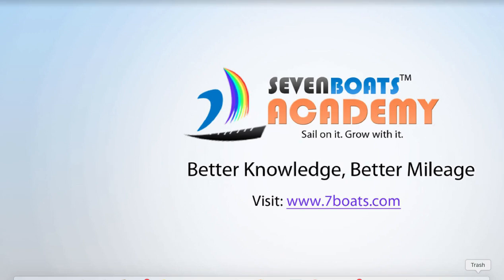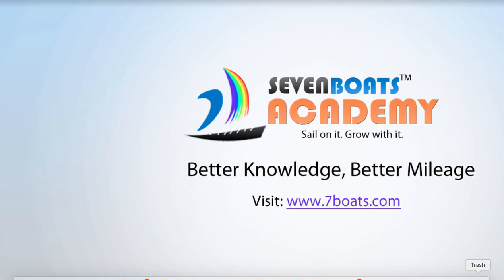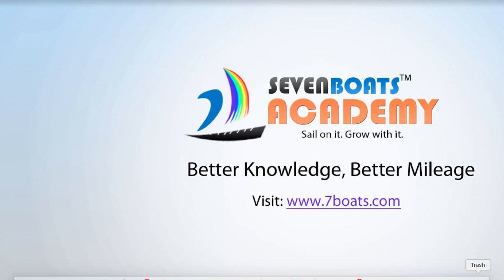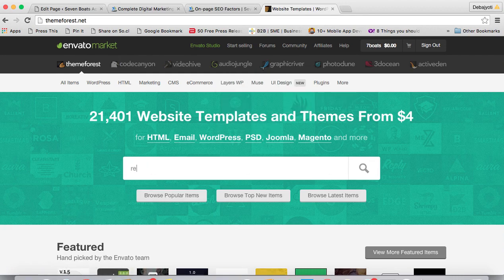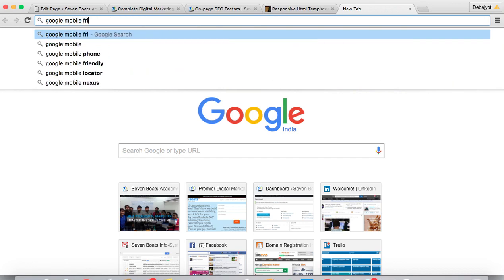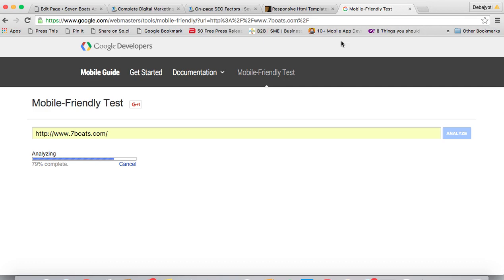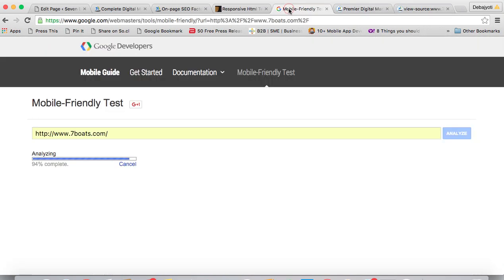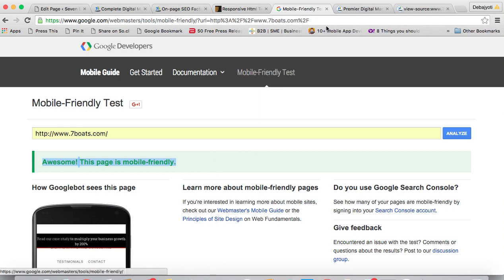Website Mobile Responsiveness Checker Tool | How to check if your Website is Mobile Friendly or not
If you're running a website, it's important to make sure that it's mobile responsive. A mobile responsive website is one that can be properly viewed and used on a mobile device. This is important because more and more people are using their mobile devices to access the internet. If your website isn't mobile responsive, you could be missing out on a lot of traffic.

Fortunately, there are ways to check if your website is mobile responsive. One way is to use a website mobile responsiveness checker. This is a tool that will analyze your website and tell you if it'smobile responsive or not. There are many different website mobile responsiveness checkers available, so you can choose one that suits your needs. Once you know if your website is mobile responsive, you can take steps to fixing any issues.

⛵Seven Boats